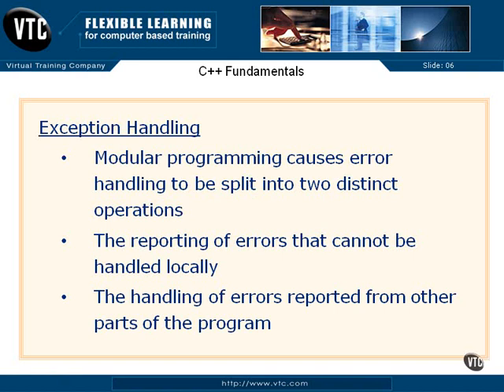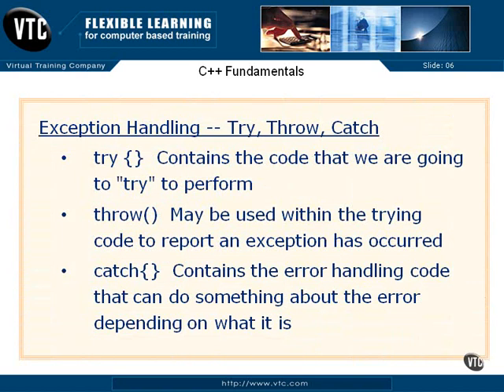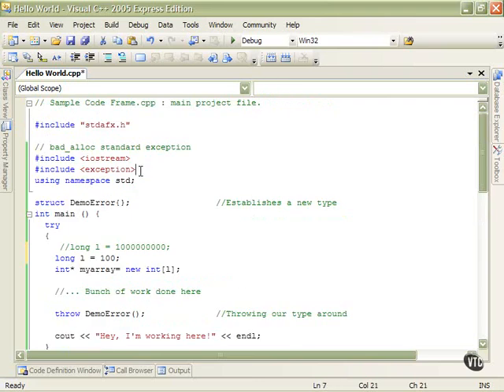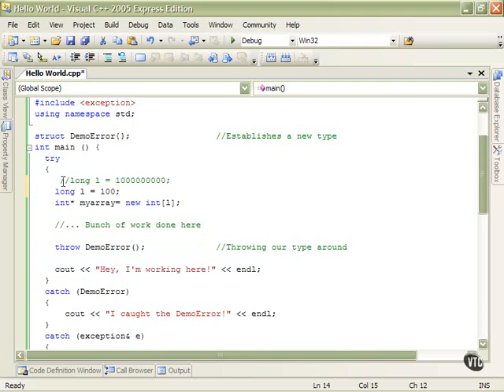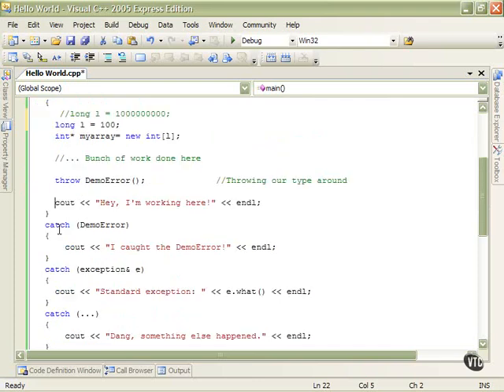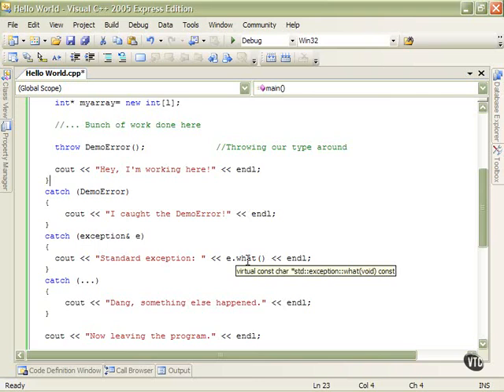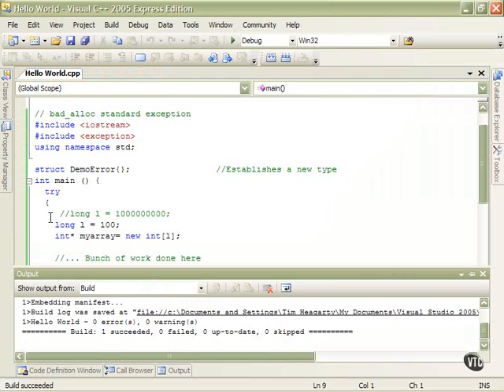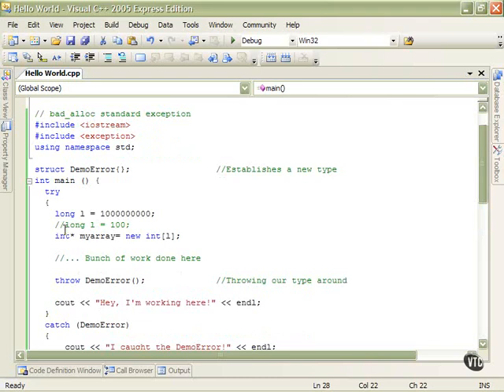09 C++ Exception Handling 51 Exception Handling